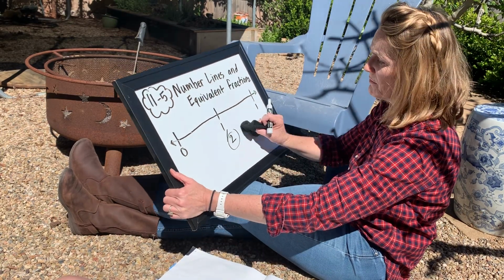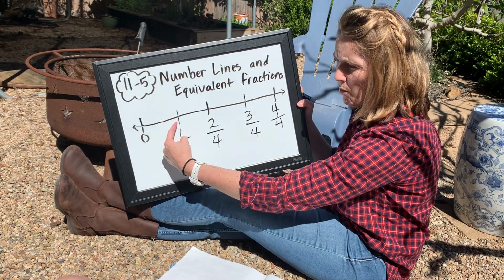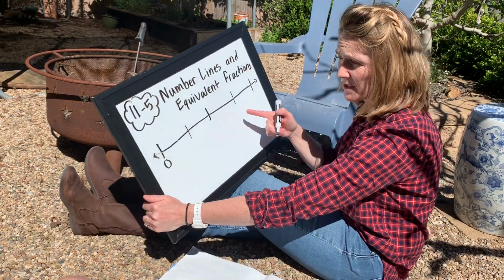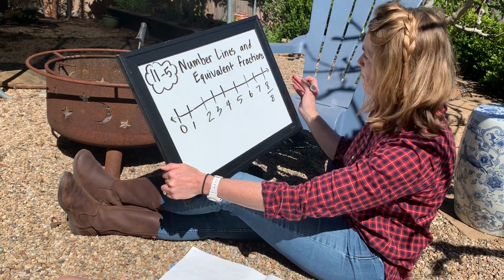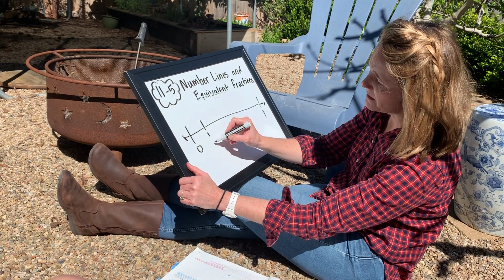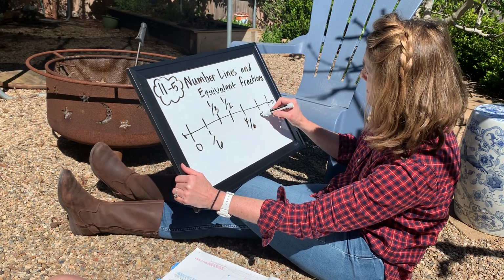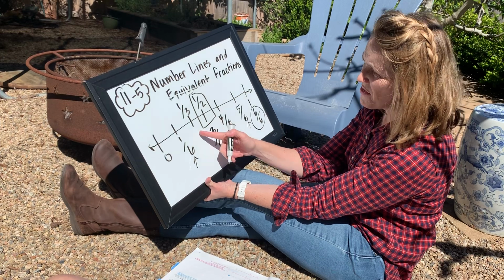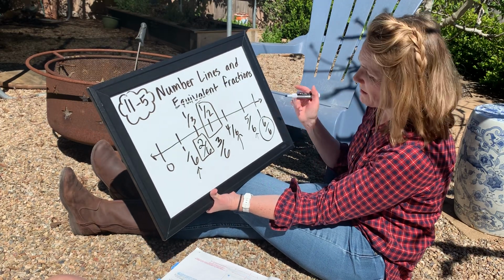Lesson 11-5, Number lines and Equivalent Fractions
Fourth-graders, it seemed you were a little confused with this lesson. I hope this helps.